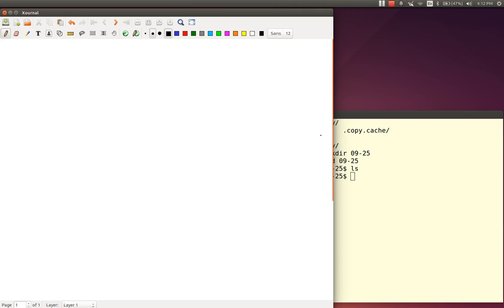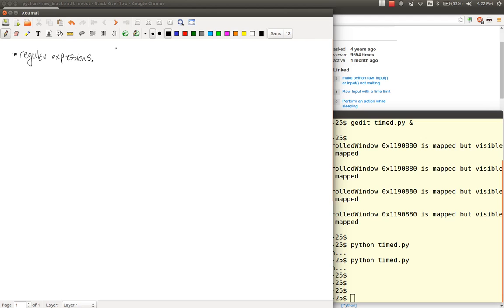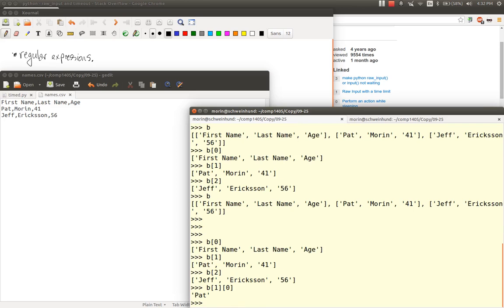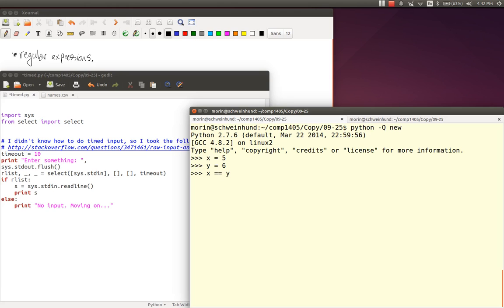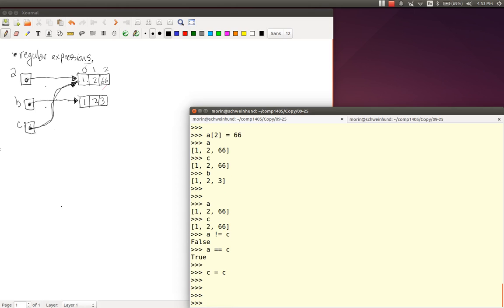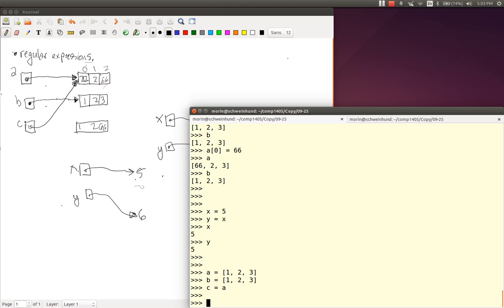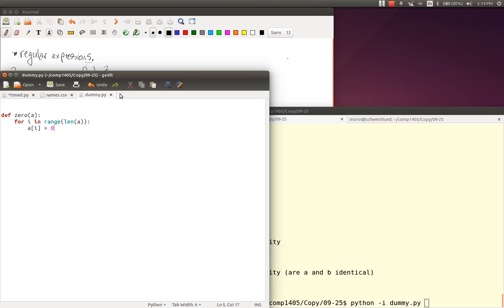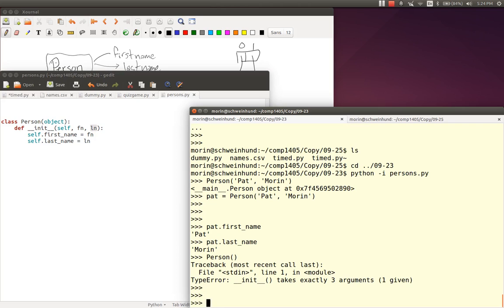Sep 25, 2014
The Xth class of COMP1405C: Introduction to Programming (in Python)